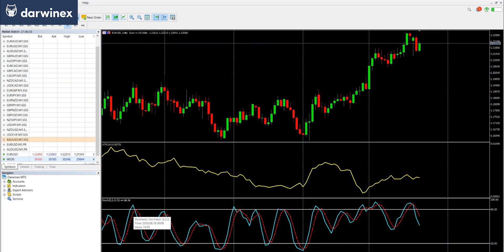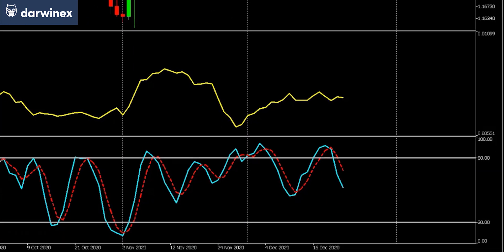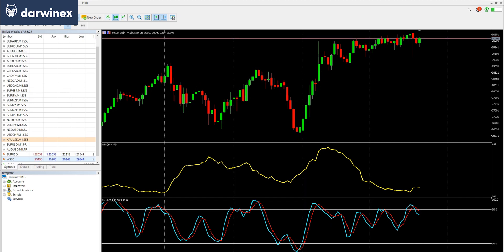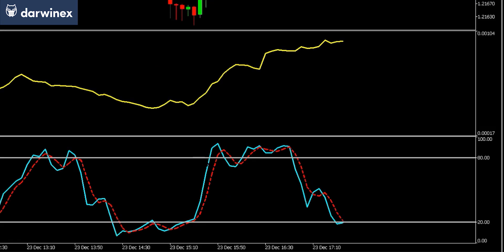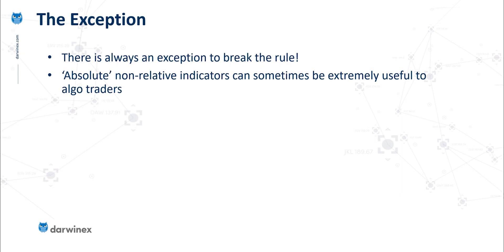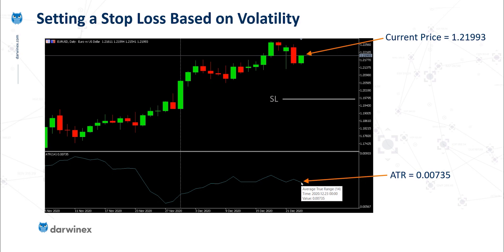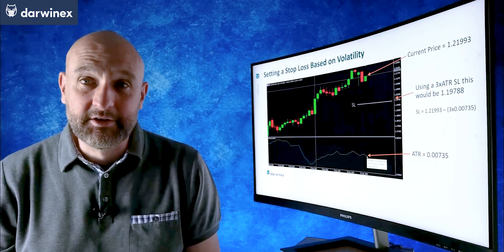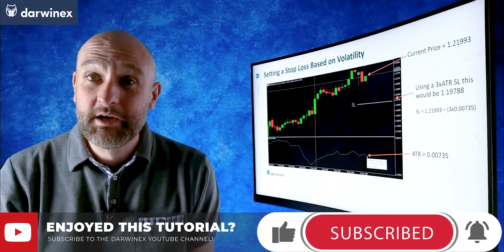9.2) Using Indicators to Build Algo Trading Systems | Best-Practice Approach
Why it’s so important to choose indicators with ‘relative’ calculations instead of ‘absolute’ calculations to build your algorithmic trading systems. Specifically, ATR and Stochastic indicators are compared.